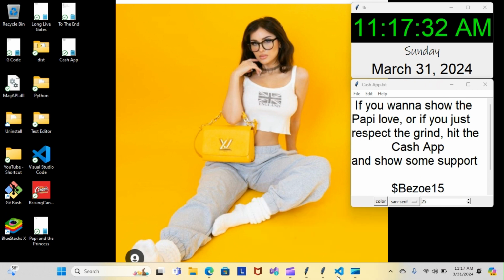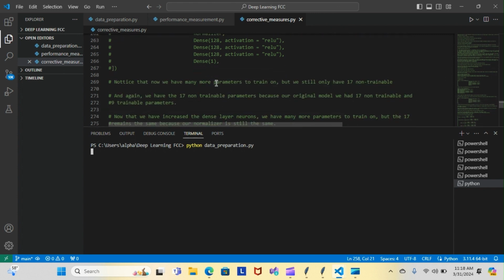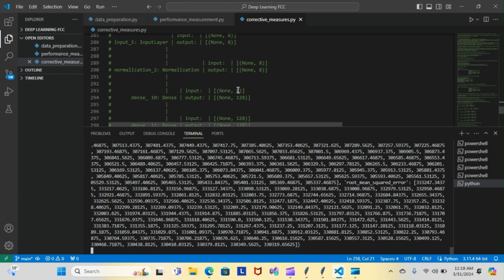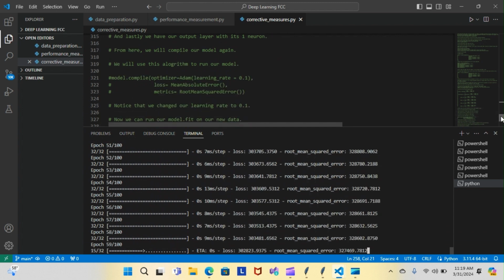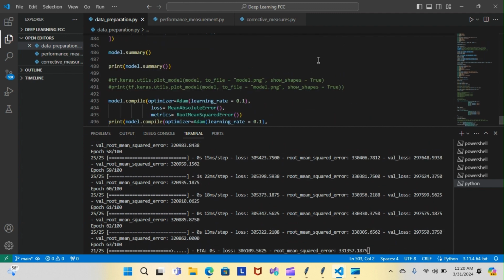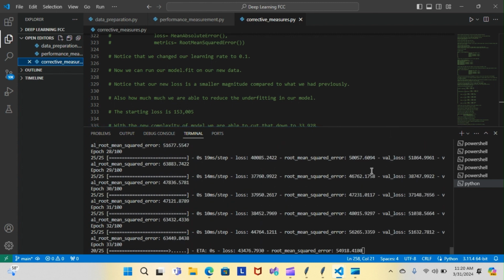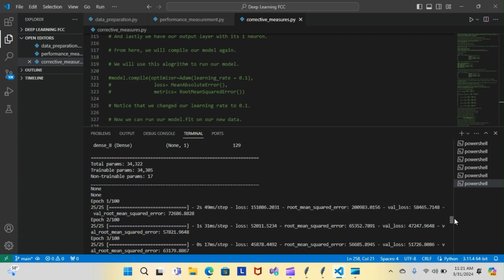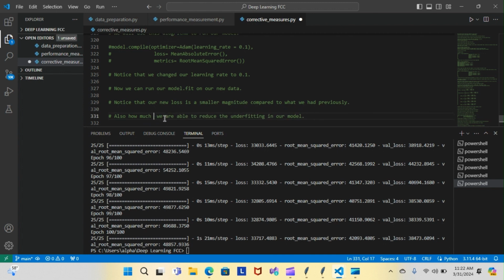Python Papi / TensorFlow Day 48 - Building Neural Networks - Part 29